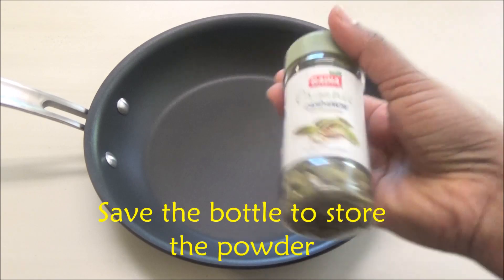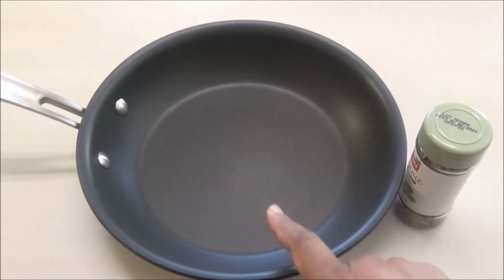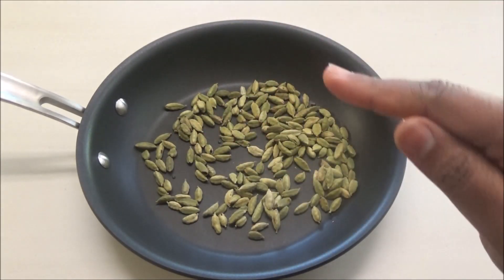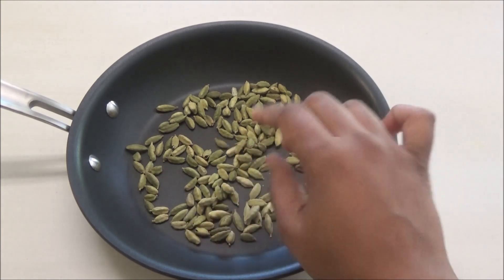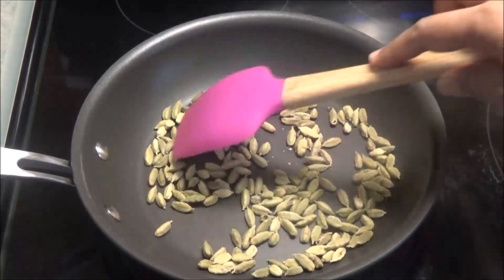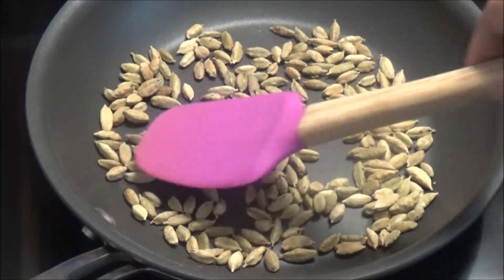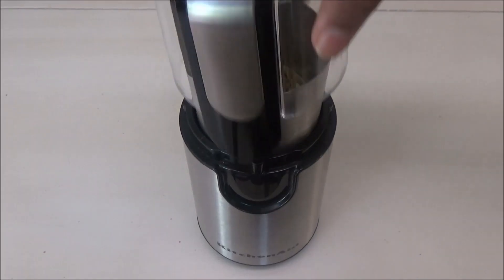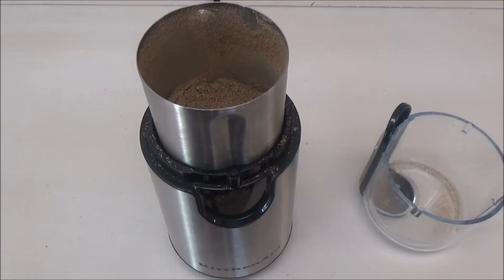Cardamom Powder / Elychee Powder - Episode 485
OR
send product to